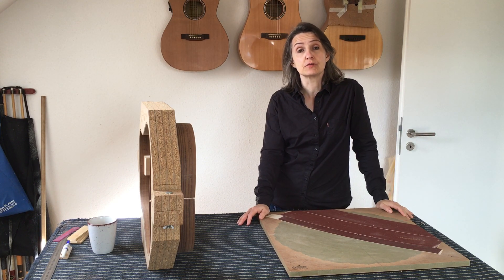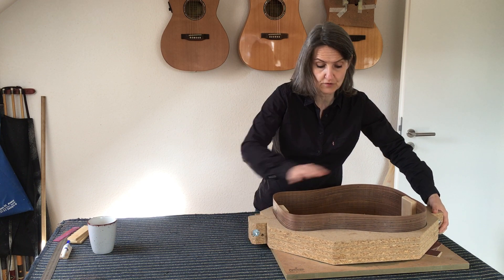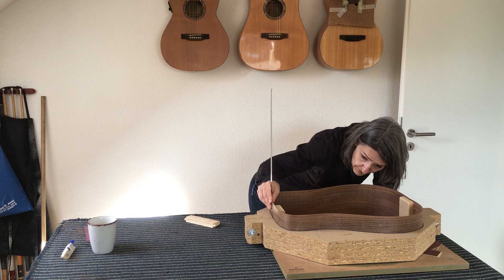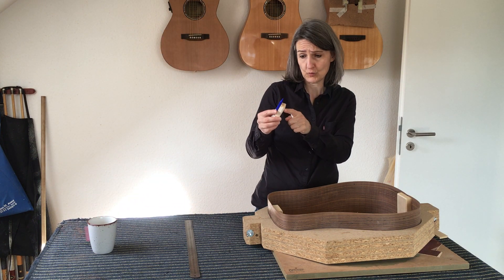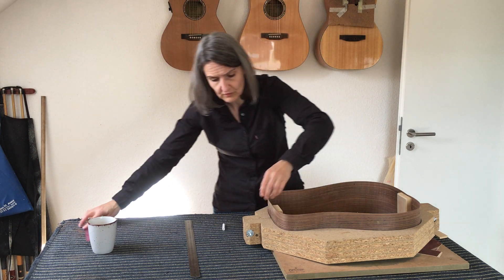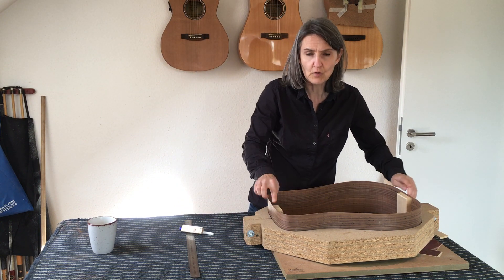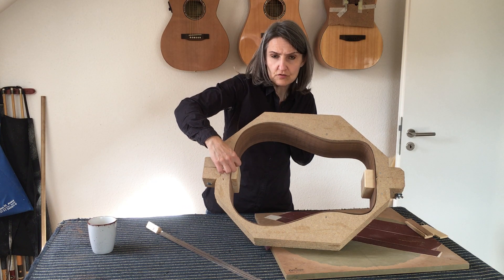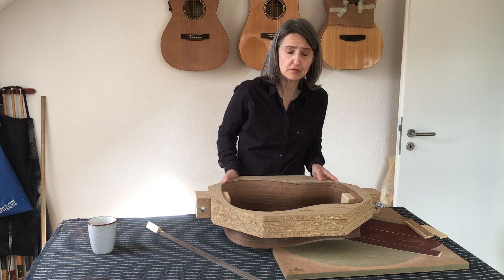Guitar building: "How I make" - Radiusing the sides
Some people wanted to know about my way of putting a radius to the sides. Here goes.